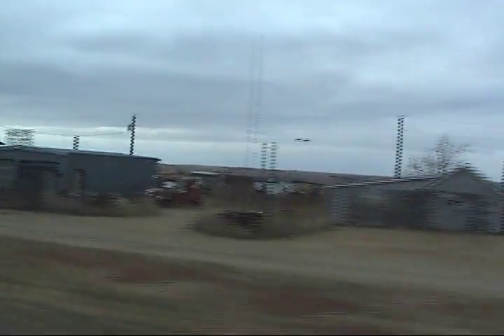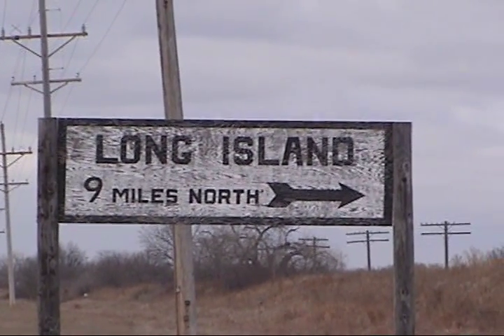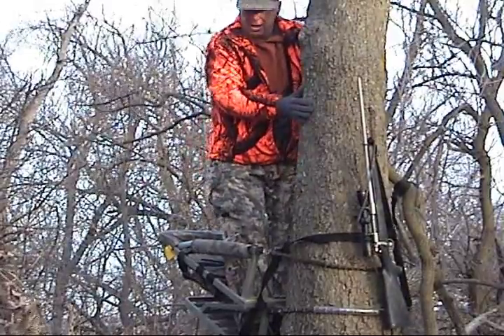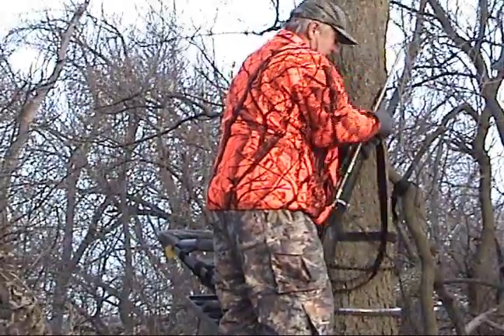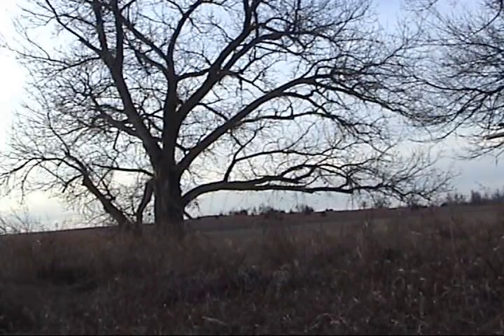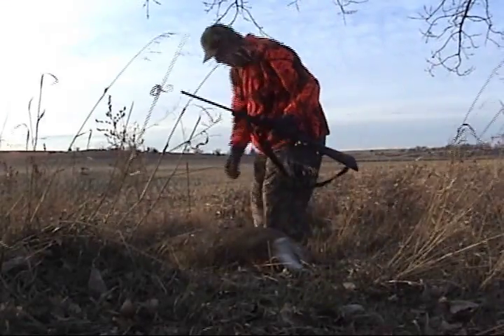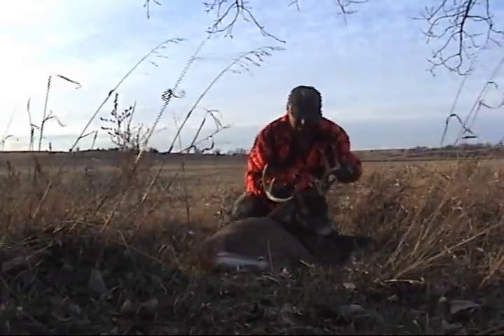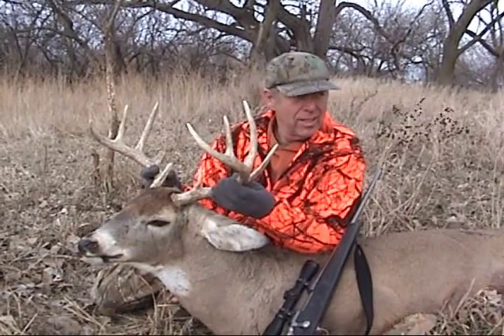Kansas 2010 You Tube.avi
Jim Malone's Kansas deer hunting adventure, 2010